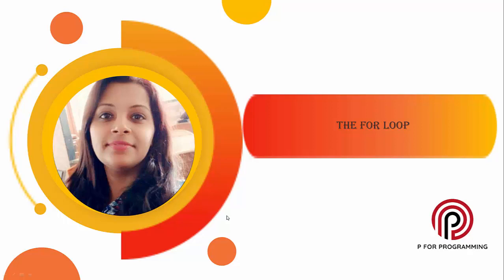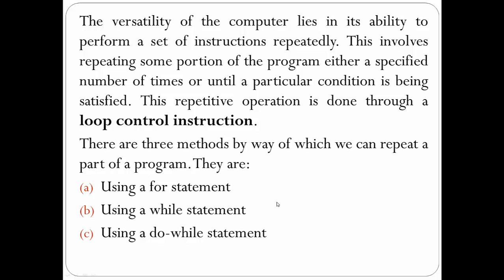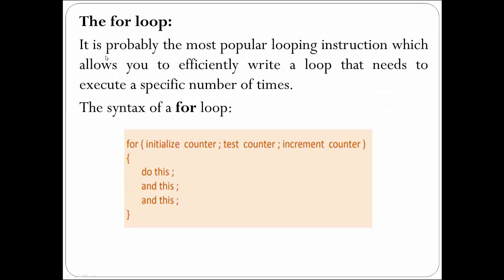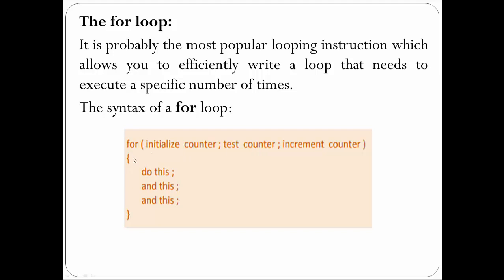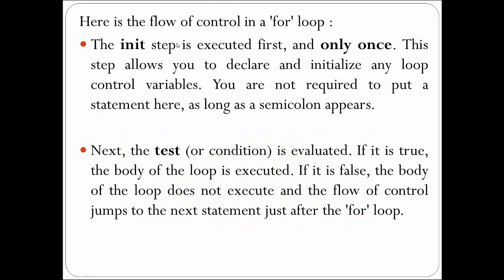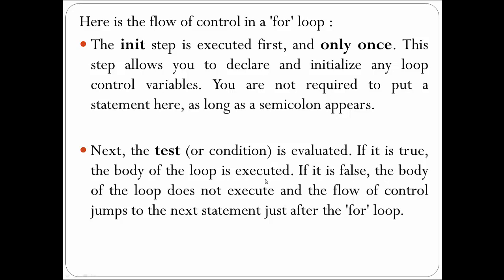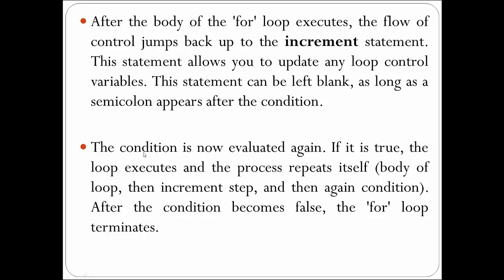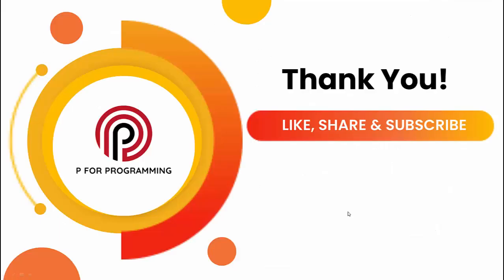Lecture 19 For Loop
This lecture will help us understand the purpose of loop control instructions and the basics of the for loop.